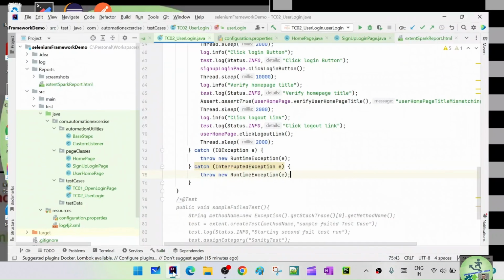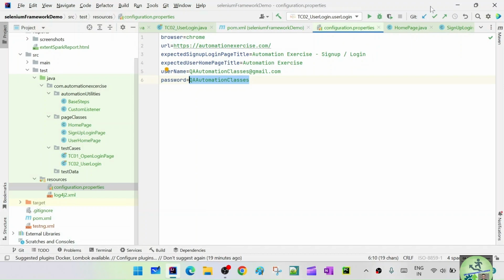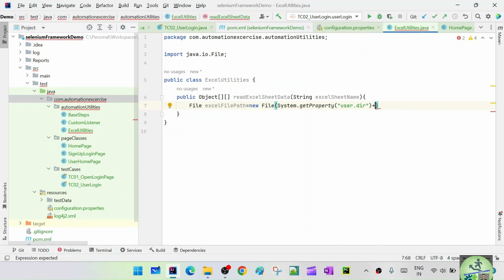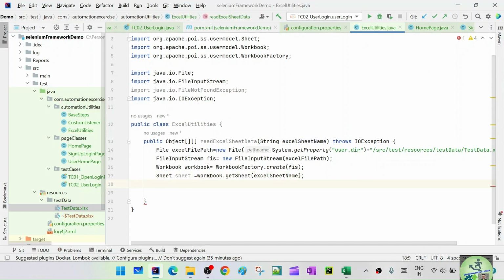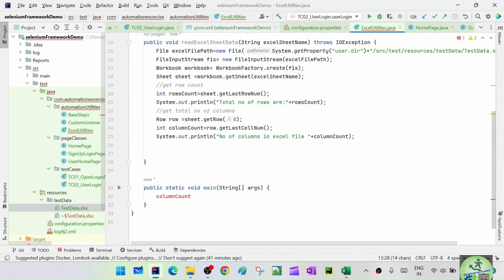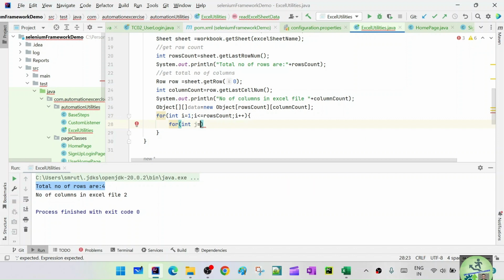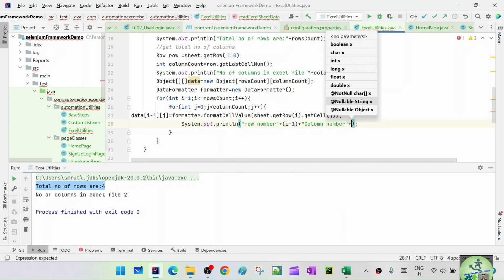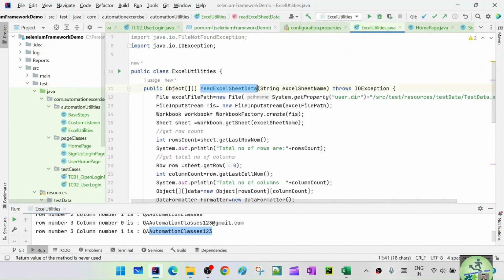22. Read Excel Data using Apache POI Library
Unlock the power of data extraction with our latest tutorial! In this video, we dive deep into the world of Apache POI, guiding you through the process of reading Excel file data using Java.
Introduction to Apache POI: Understand the significance of Apache POI in Java for working with Microsoft Office documents.
Setting Up Your Project: Step-by-step instructions on downloading and adding Apache POI JARs to your project's classpath.
Opening and Reading Excel Files: Learn how to create a FileInputStream, identify the Excel file type, and create a Workbook instance.
Accessing Specific Sheets: Navigate through sheets within the workbook by specifying the index or name.
Iterating Through Rows and Columns: Dive into the core of data extraction by iterating through rows and columns to read cell data.
Handling Different Cell Types: Explore techniques for handling various cell types such as STRING, NUMERIC, BOOLEAN, and more.

By the end of this tutorial, you'll have the knowledge to harness the capabilities of Apache POI, enabling you to seamlessly read and process data from Excel files in your Java projects.